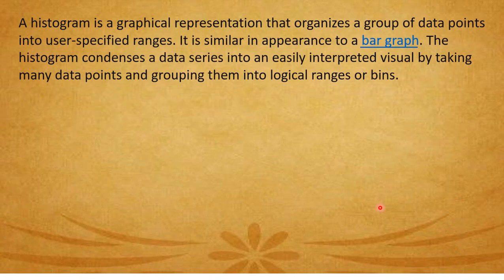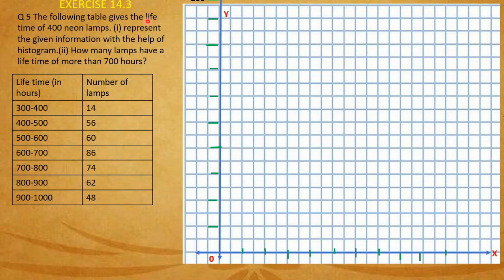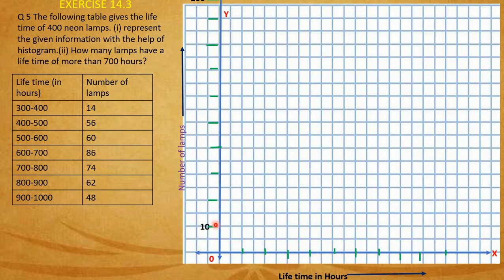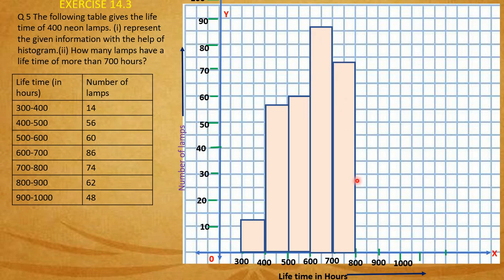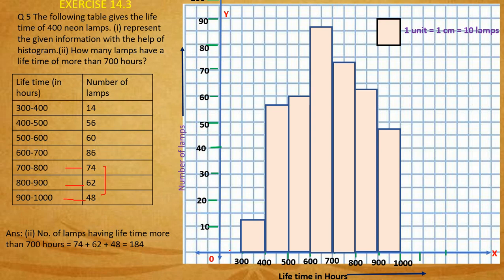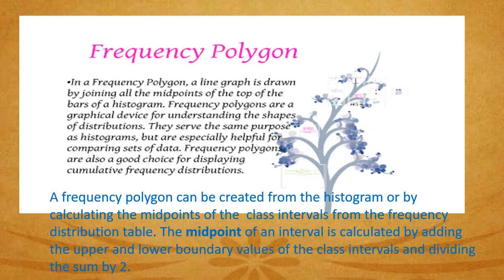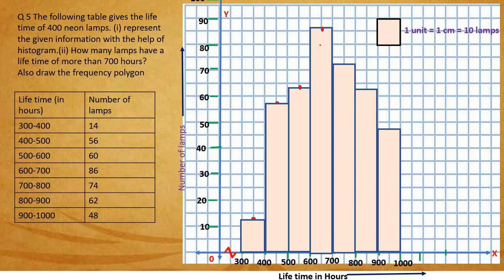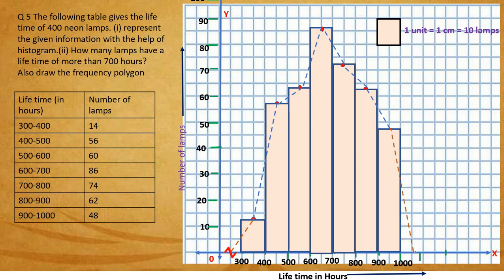Class IX// Statistics (histogram and Frequency polygon )// part 1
NCERT//MATHEMATICS IX//Chapter 14 Statistics//  solution of  Exercise 14.3 Q 5